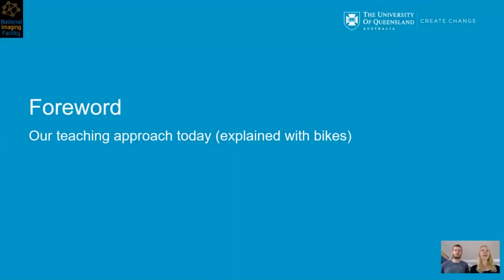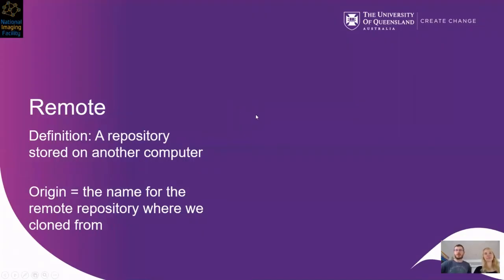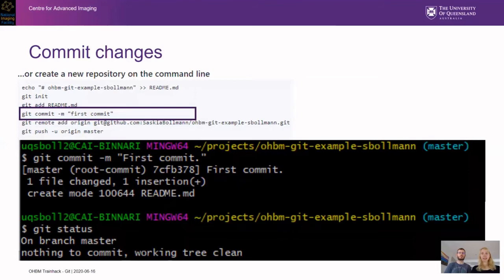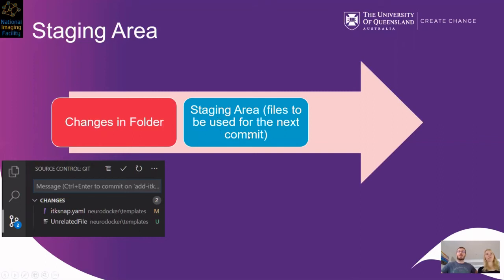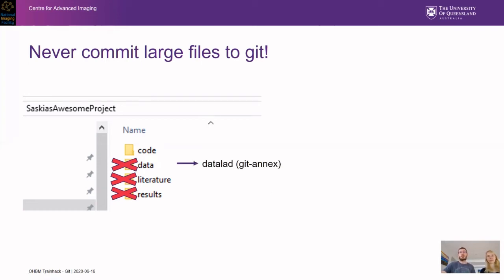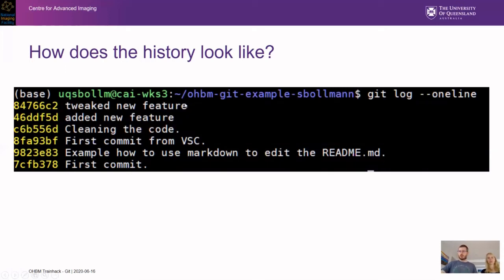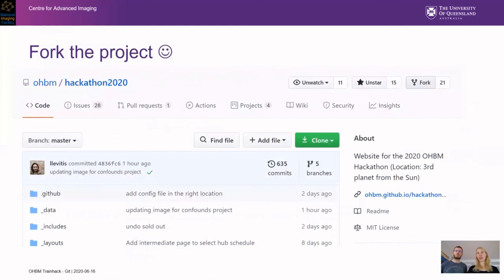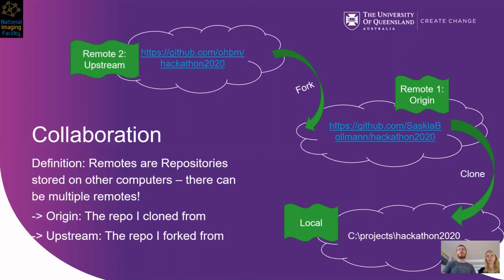Day 1 - An introduction to version control using git and github.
We cover common scenarios where git can be useful. We start with cloning a repository and keeping it up to date. We then show how to create and use your own repository. Finally, we will show how to contribute to other projects via forking and pull requests.

OHBM Open-Science special interest group